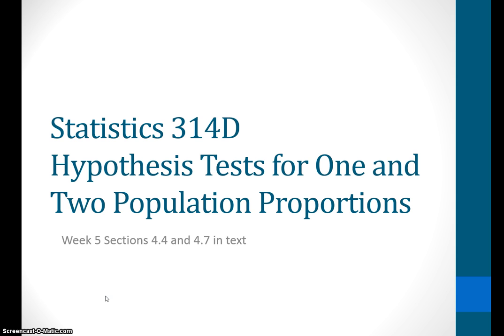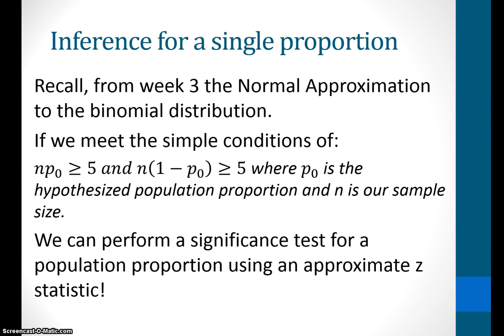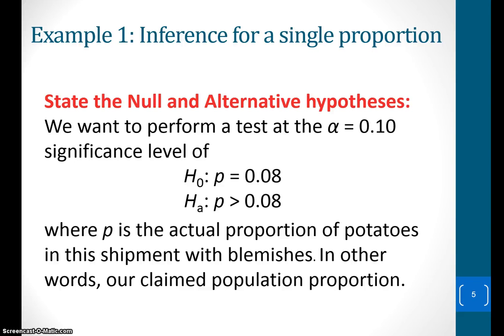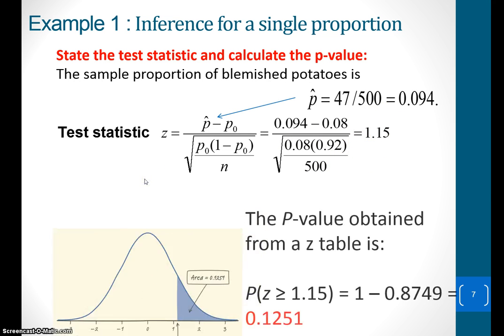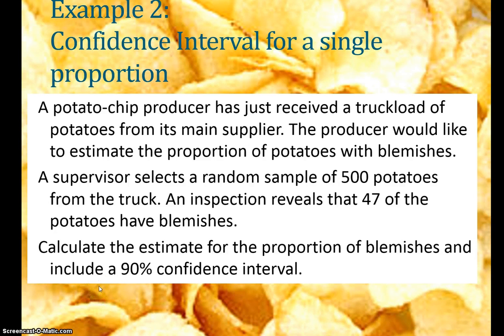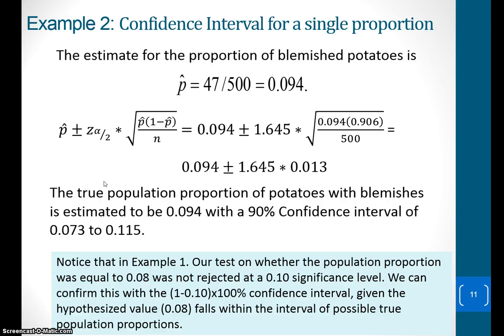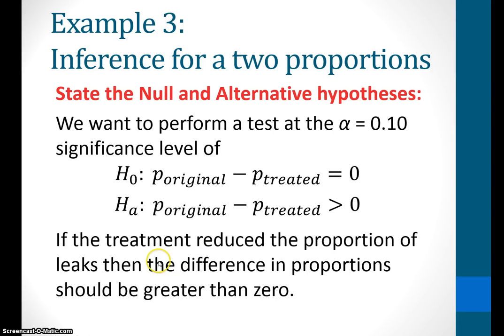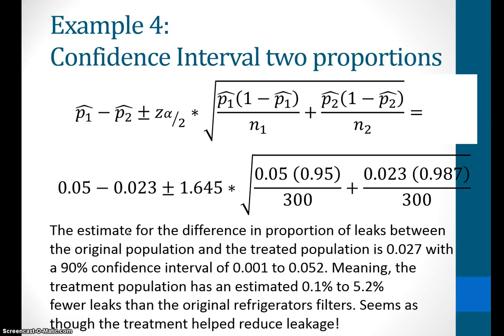ST314 Lecture on Proportions